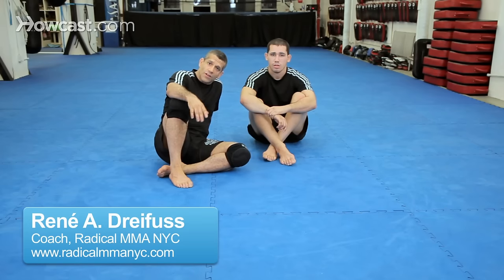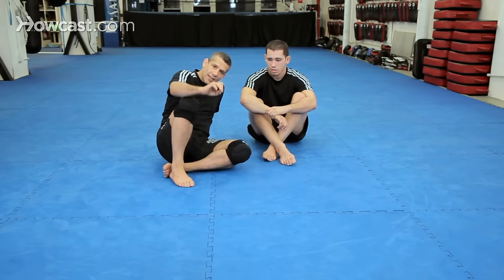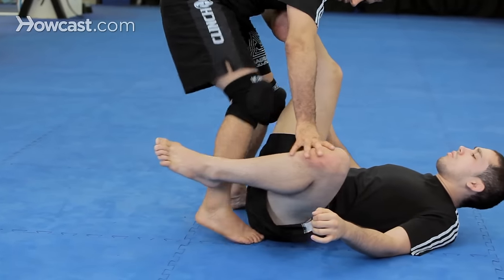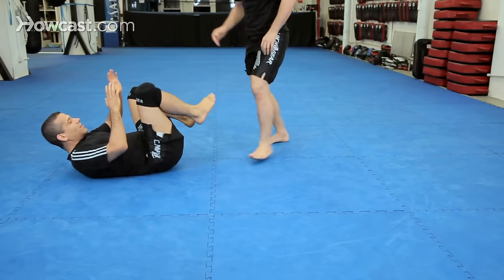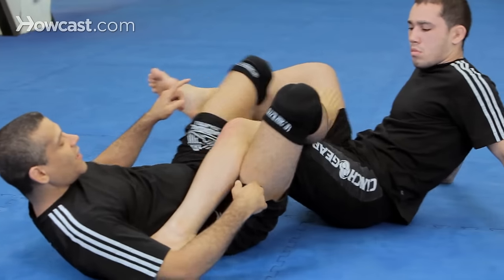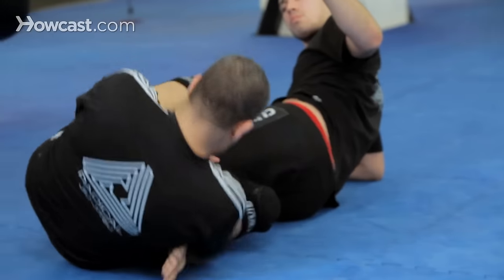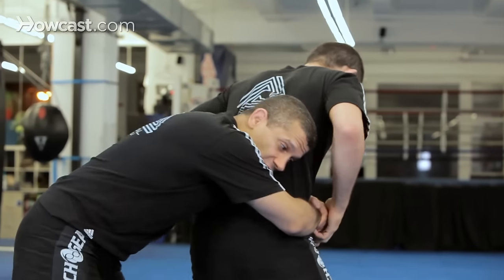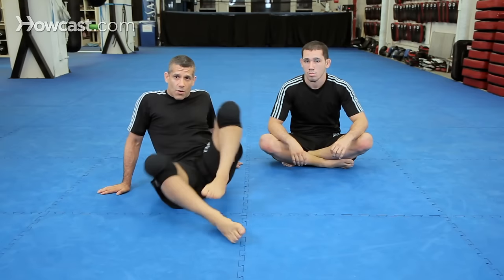How to Do a Heel Hook | MMA Submissions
All right, now we're going to do a heel hook. The same reaping entry that we did on the leg lock we're going to do on the heel hook. And we want to lock our legs, okay? that's going to stop him from coming up and moving. All right. The whole idea is controlling the foot - controlling the foot and not letting him move and pull his feet out. You don't want to be in a situation like Husamar Polares was where he went for a leg lock on a sweat guy and it whipped out. Not to say that he's not an amazing competitor - he is, but you have to take into account the sweat factor, lack of friction. Okay. So the idea is, hold the leg, hold the position, get those locks around his leg after you reap and then switch to the heel. So, I'm here, I'm catching the foot just like before, put my foot here, I fall and reap, bring my foot over, and look - I have that same entry as the leg lock, but I turn, and I make his leg bend as much as possible. Now I come here, gable grip, turn this way, and turn my hip this way. So, here - right there. Submitting with the hips. Okay. This is very important. Okay.

Now - Chad stand up. Okay. Another way is, we're here and I can stick my leg through like that, okay? Sticking my leg through like this. Bump. But again, I want to lock my legs. See - turn over, Chad - see how my legs are locked? If I just kick like this - pull out, go, pull out - uh oh, he got out. Okay? So I'm here, right. Get your legs here, inside him, like that, all right. Make sure the legs bend as much as possible. If he rolls, you roll with him. All right. And you keep that leg bent - keep that leg bent and finish it. Okay. You want to avoid - you want to avoid just kicking over. You want to get your legs crossed and locked in. It's a little harder from the bottom. Okay. One other entry.

Okay, stand up. Okay. I'm here, right. I'm here in this position, and I can't take him down, I kick my leg through, and we have this. Now notice my legs are locked the other way, and I have an inverted heel hook. Right. Sort of like a fifty-fifty guard heel hook. So those are different ways to get the heel hook. Right. Remember, any time you lock your legs, it's going to be superior to just reaping them.